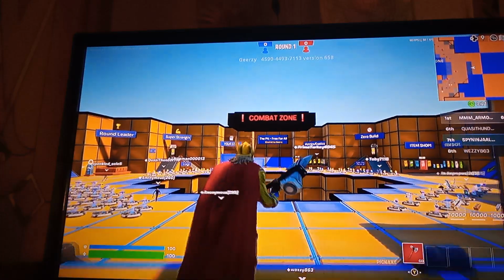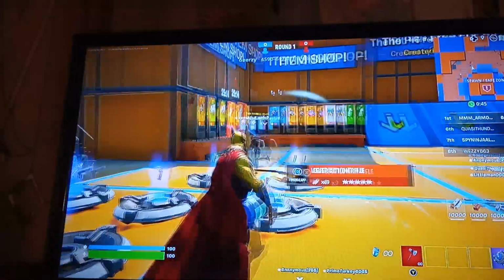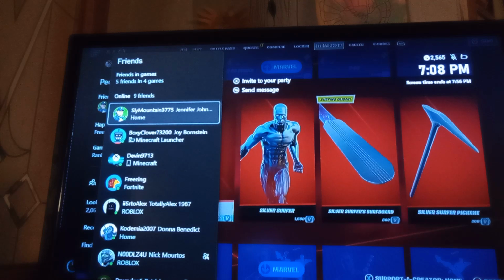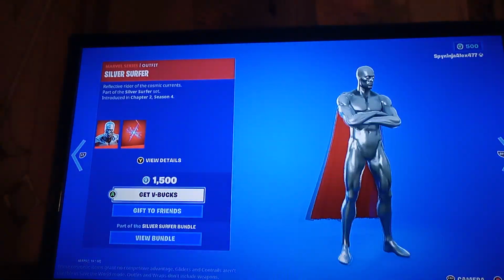fortnite season 4 chapter 4